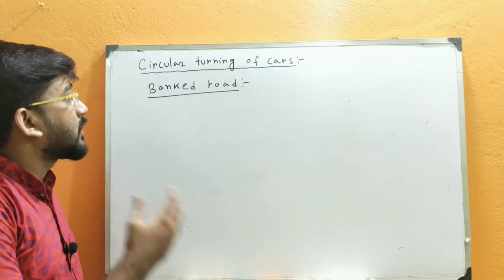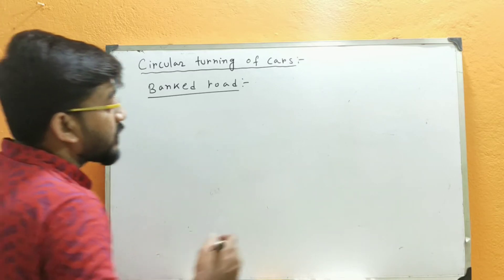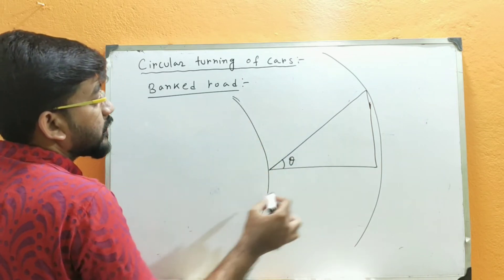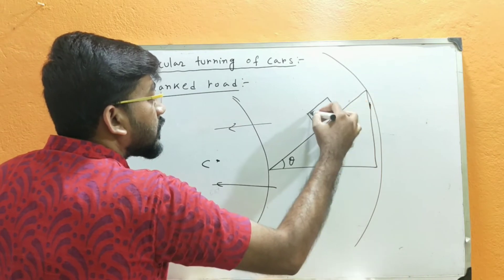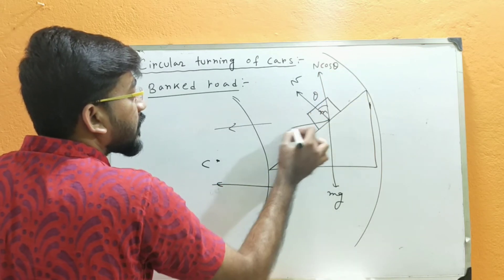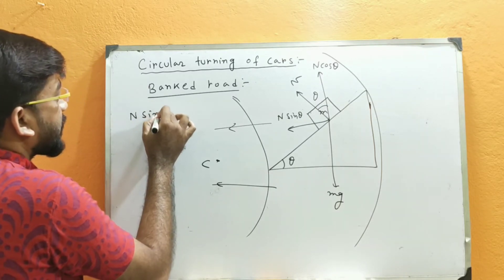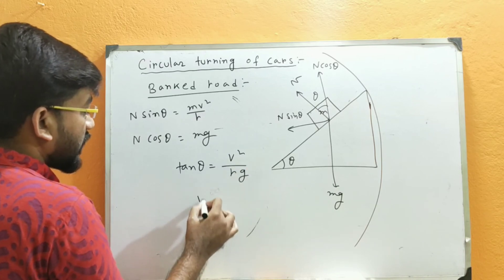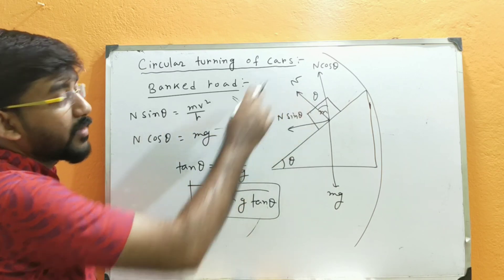Lec.10.Banking of road (circular turning)